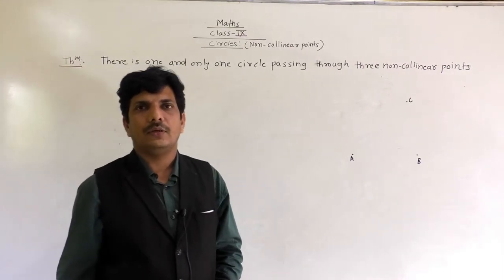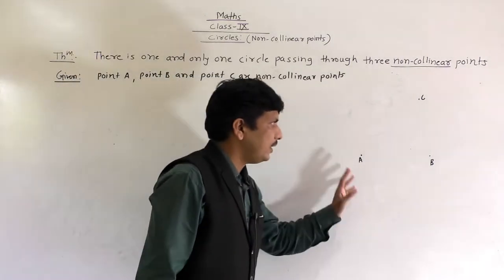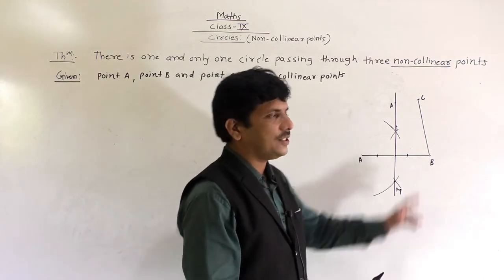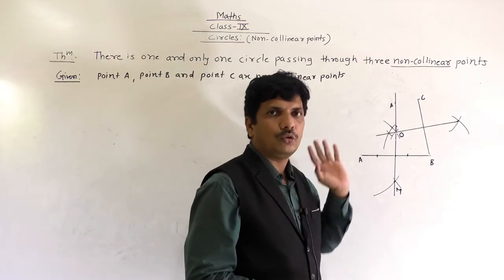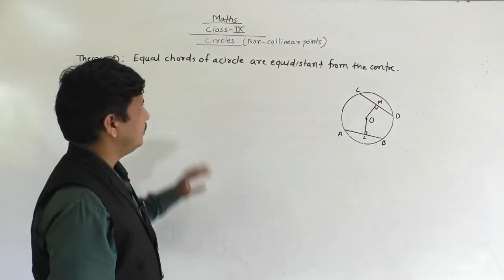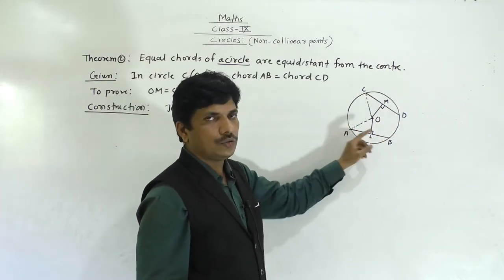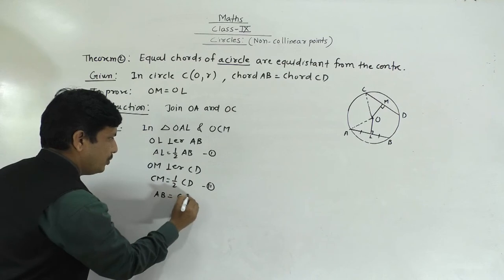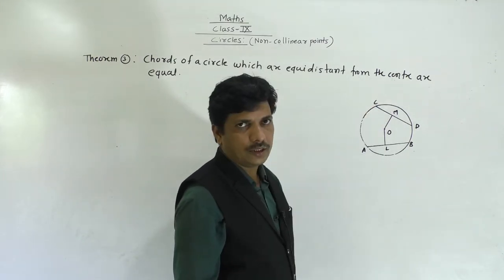CIRCLES PART 4